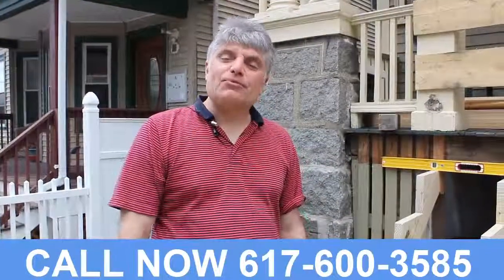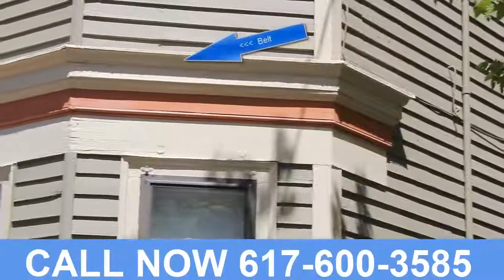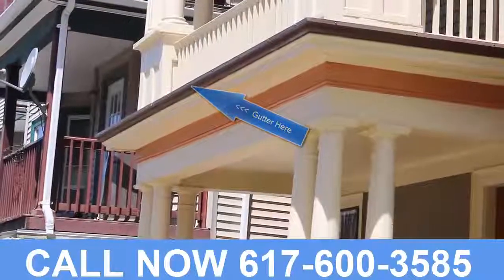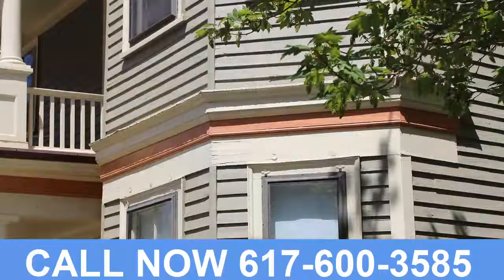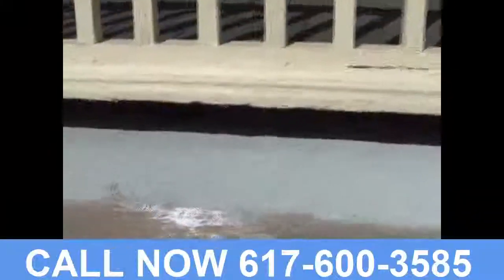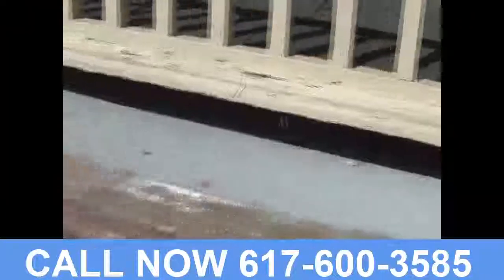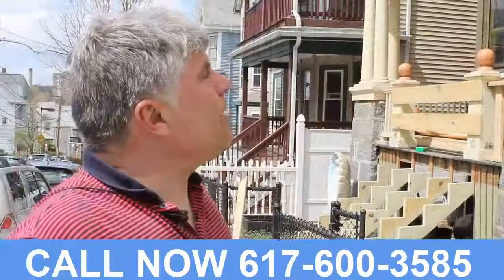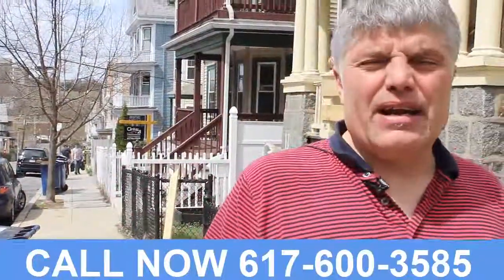Copper Gutters Designer Weston Massachusetts Classical Details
Classical Details
18 Rugdale Rd
Boston, MA 02124
United States
HIC# 112 508

copper gutters designer weston ma
institutional copper gutters weston ma
copper gutters company weston ma
copper gutters contractors weston ma
copper gutters installation weston ma

copper gutters remodeling weston ma
commercial copper gutters weston ma
copper gutters construction weston ma
copper gutters replacement weston ma
copper gutters maintenance weston ma